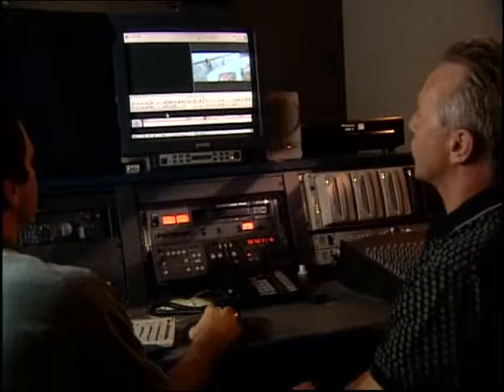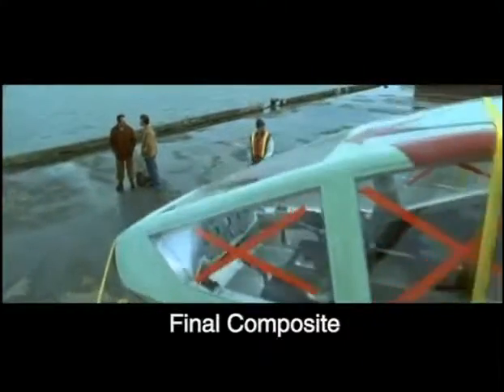The 6th Day Featurette 9 480p